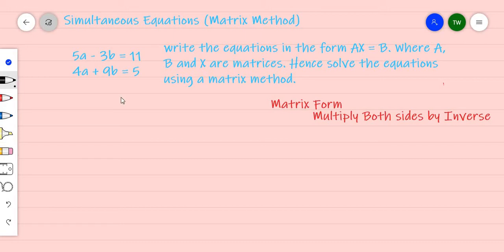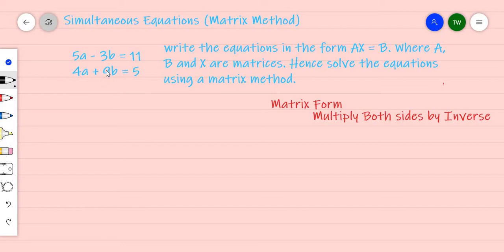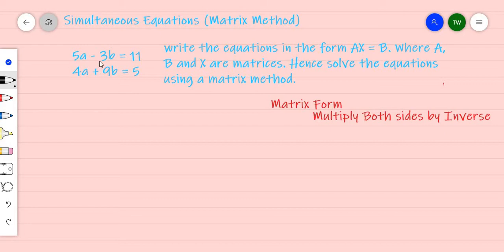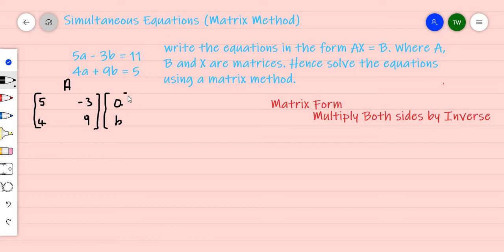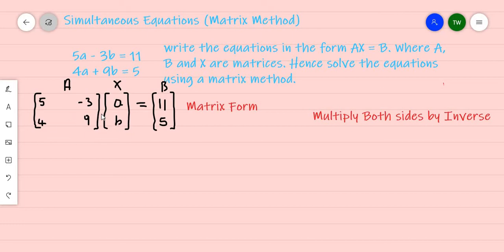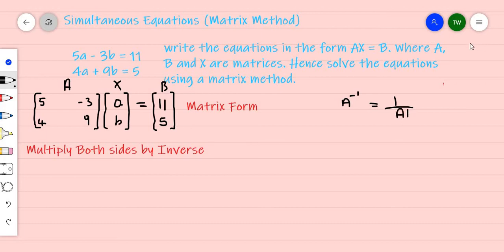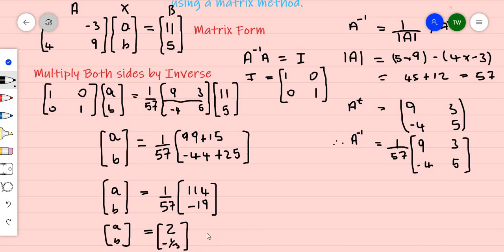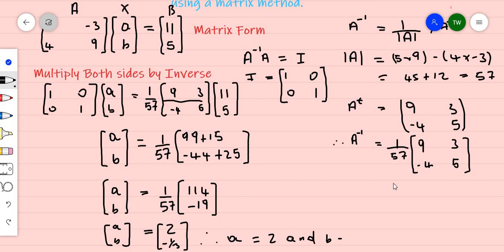Solving Simultaneous Equations (Matrix Method) Part One - Timoy White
This video will help students to understand how to solve a given pair of simultaneous equation by a Matrix Method.